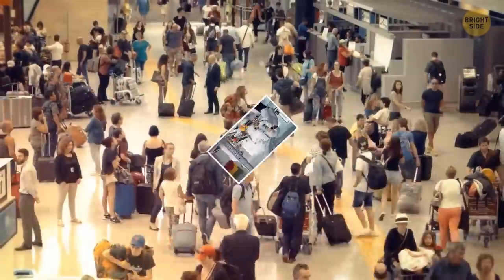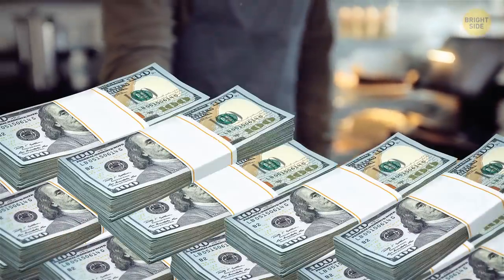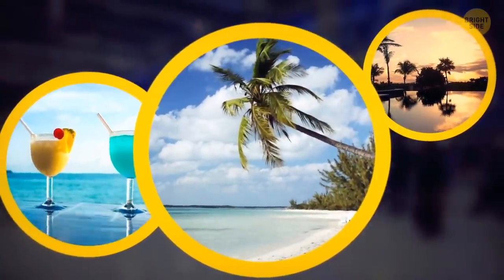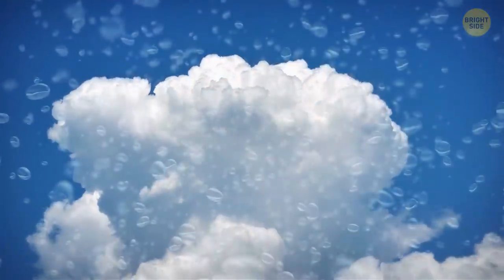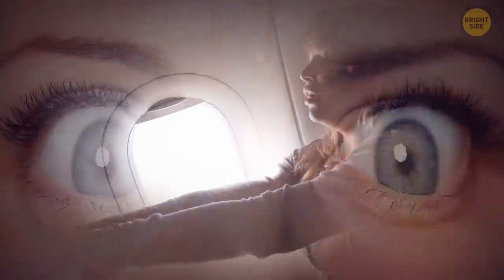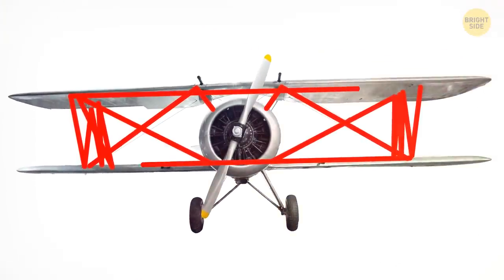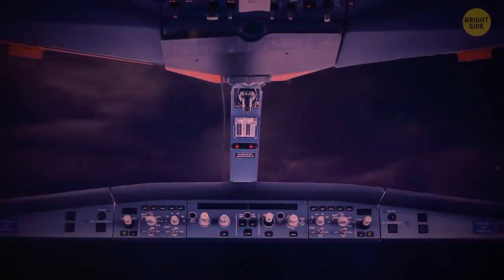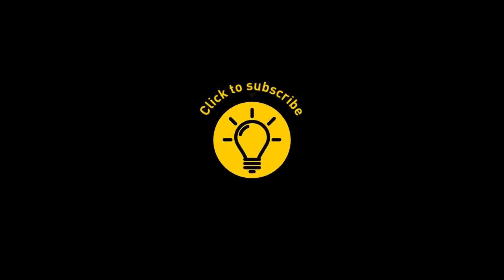Why Airport Parking Can't Be Cheaper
Have you ever asked yourself why airport parking costs you nearly as much as an actual plane ticket? Well, airport parking lots are a business just like any other. The land on which they’re built, the construction of the lot itself, the maintenance of the whole thing once it’s already in operation — all that costs a handsome amount of money. And yes, it's super comfortable and saves you a good amount of time, so it might be worth the money. If you don't think so, better take a cab or public transportation to the airport.